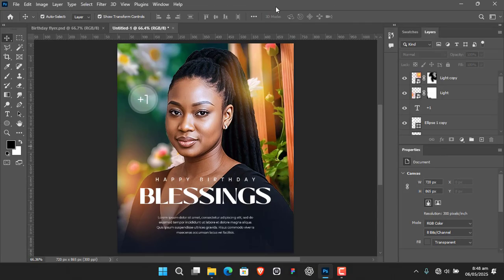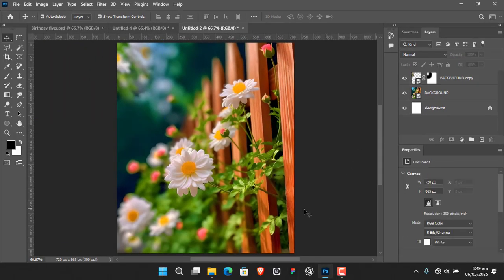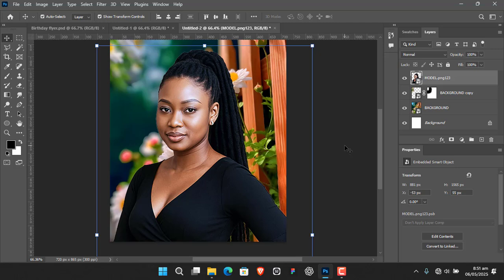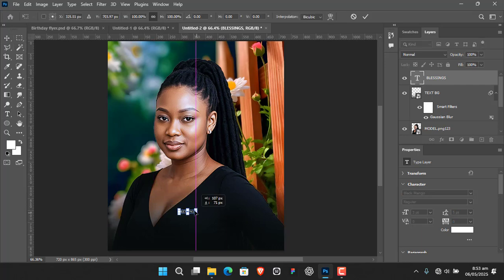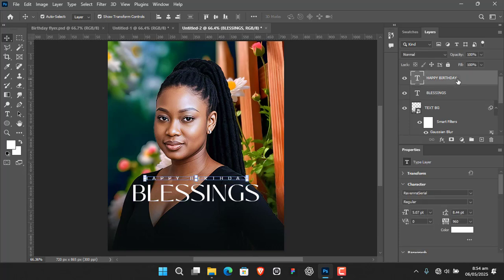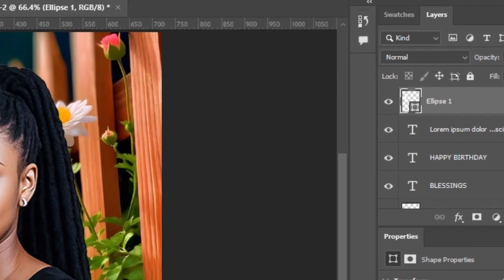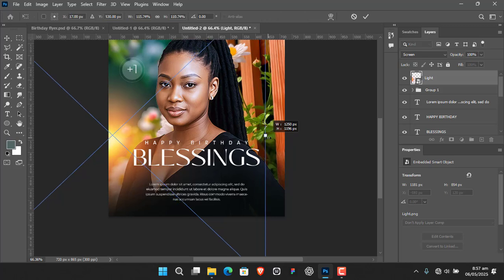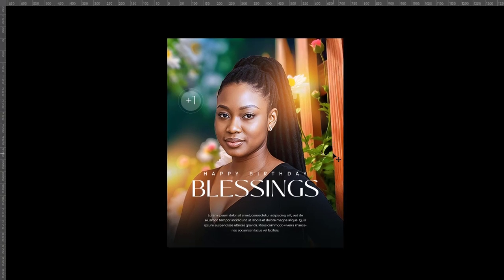Birthday Flyer Design + FREE Template + Photoshop Tutorial (step by step)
Want to design a birthday flyer that actually catches attention? 💥
In this easy step-by-step Photoshop tutorial, I’ll show you how to create high-converting birthday flyer — even if you’re a beginner.